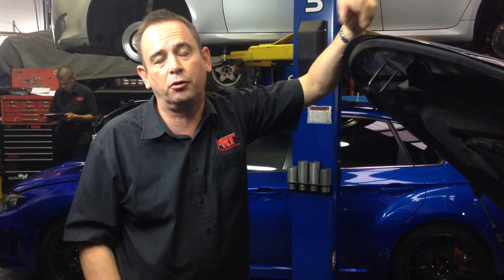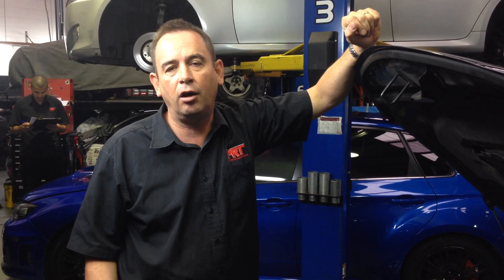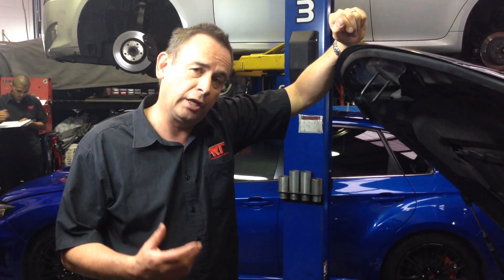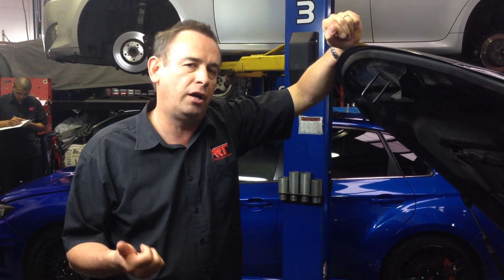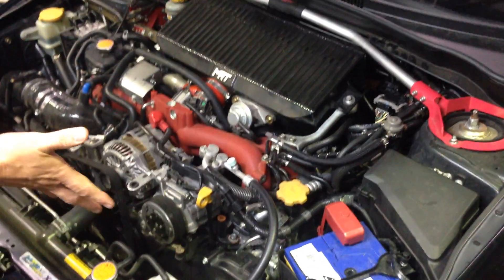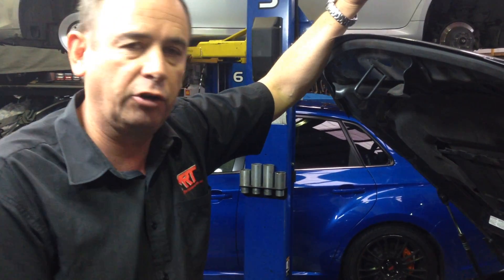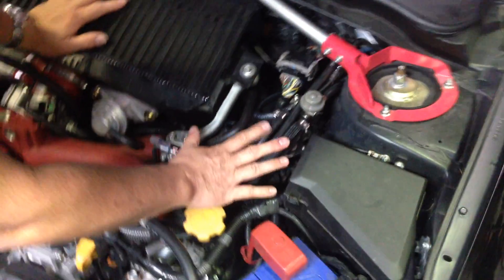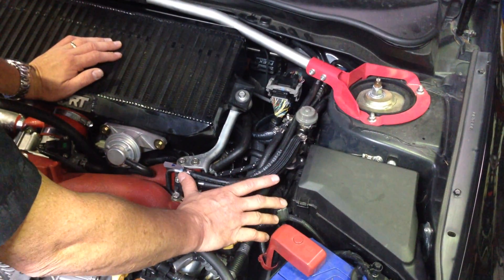Subaru Fuel system secrets for e-85 and high HP engines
MORE  DATA
In this video we talk about what to look for with high flow fuel system upgrades on engines for over 350 kw at the wheels